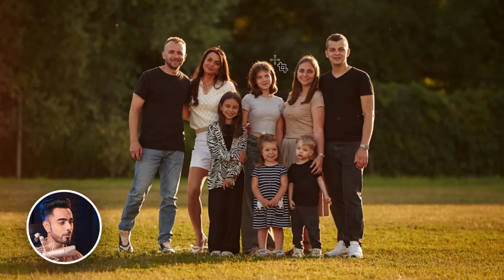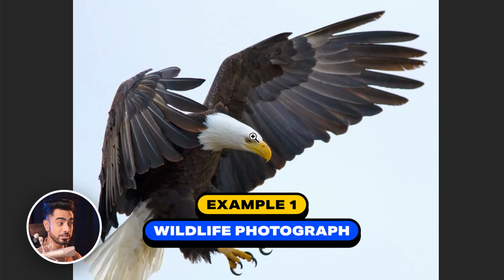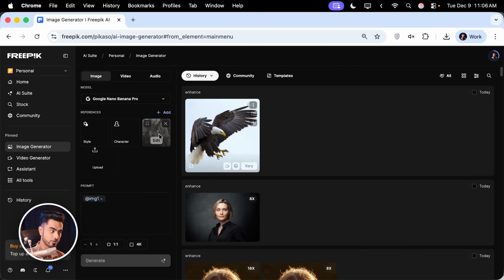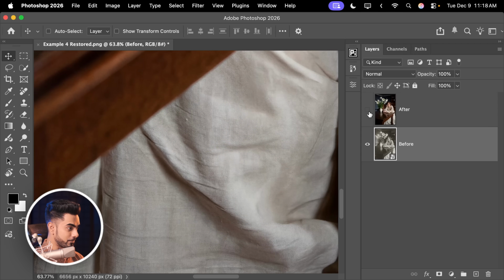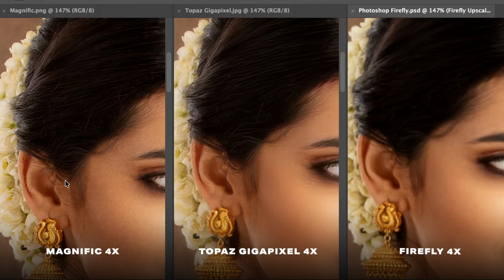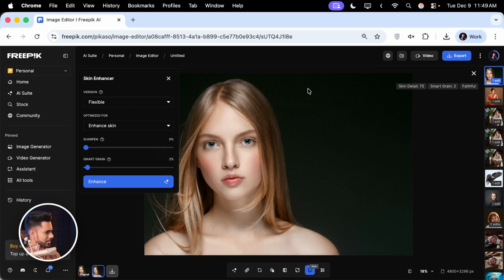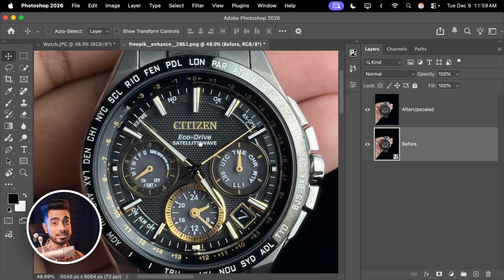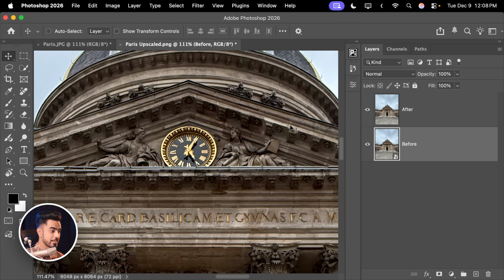After 10yrs of Testing, This is the BEST Upscaler. Period.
Is this the best image upscaler of all time? In this video, we explore Magnific's new Precision Upscaler and put it through real-world tests across low-resolution images, from portraits and wildlife to products and landscapes. We also compare how it stacks up against upscalers from Photoshop and Topaz, looking closely at detail, quality, and whether the final image stays true to the original. I hope this video helps you.

► Timestamps:
00:00 The Magic Upscaler?
01:28 What Is It?
04:07 Photo Restoration
05:47 Outfit and Jewelry
07:52 Skin Details
09:02 Product Photos
10:26 Landscapes
12:41 Fun Project - Missed Focus
14:40 Pros and Cons